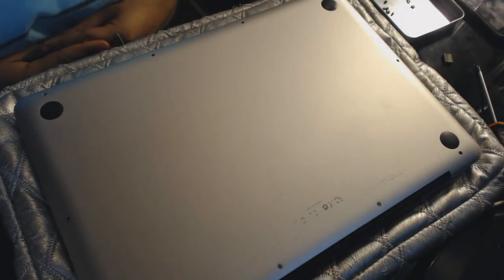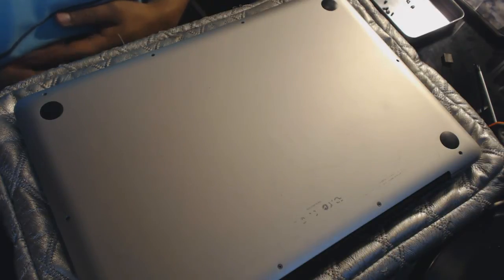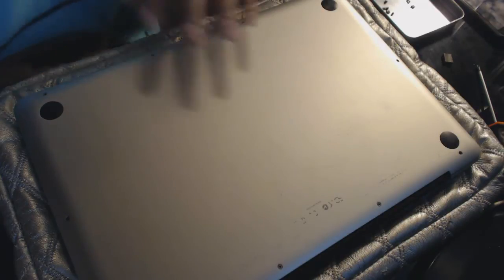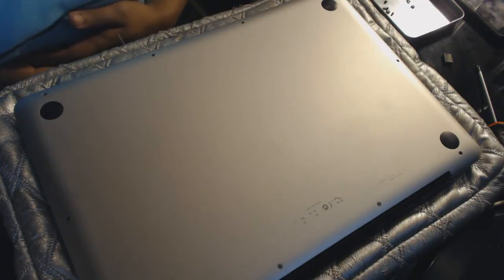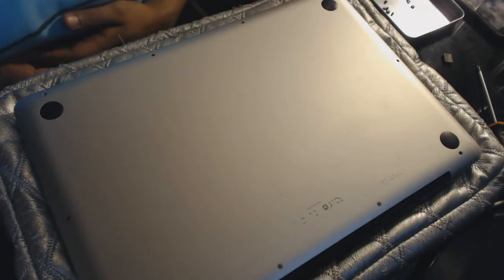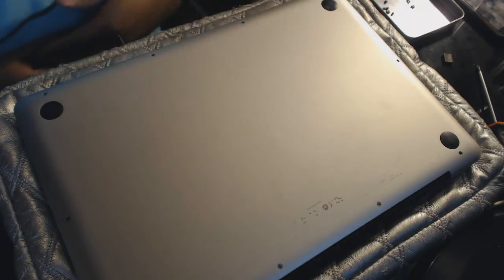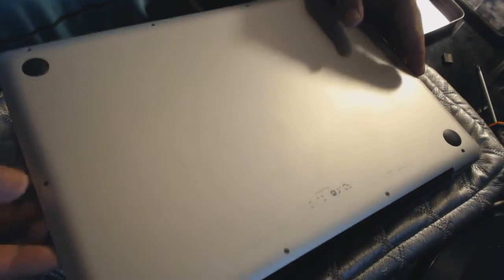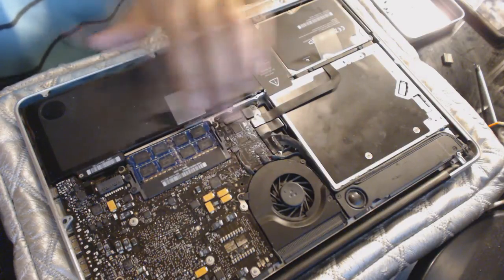MACBOOK PRO Fix It Wifi Camera ! SOLUCIONADO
Hola amigos.
Les presento este tutorial para ayudar a personas que tienen Macbook Pro como esta y no les funciona el wifi, la cámara y el Bluetooth.
En mi caso no es un problema de software , es un problem de hardware.
Voy a explicar como hice para arreglarlo.
No temas en abrir tu macbook pro, si tienes garantía llevala al servicio oficial.
Esta es mi Mac sin la tapa, este es disco duro, aquí tenemos la batería, la placa madre, la memoria ram, cooler. Esta conexión que vemos aquí es de la cámara, el wifi y el bluetooth que va hasta aqui. Esta protección al tocarla con la tapa de aluminio produce magnetismo o estática y hace que los circuitos entren en conflicto.
Quitamos esta protección de tela y colocamos una cinta aisladora. La cual impide que cualquier energía externa haga conflicto. A partir de ahí mi macbook pro comenzó a funcionar correctamente.

Si tienen alguna duda escriban en el video.
Muchas gracias por mirar